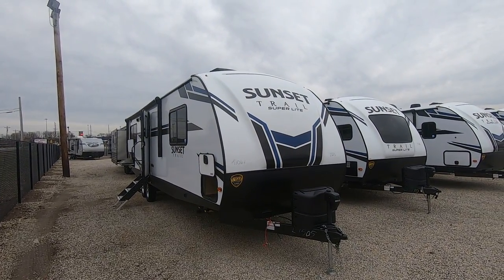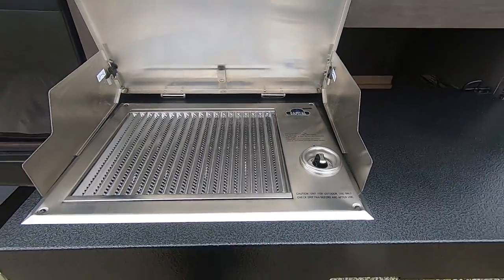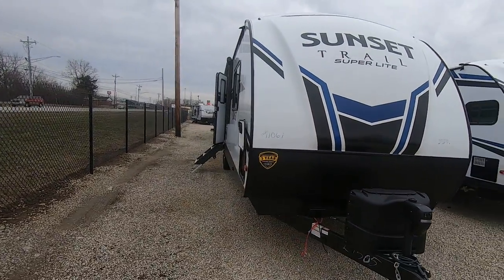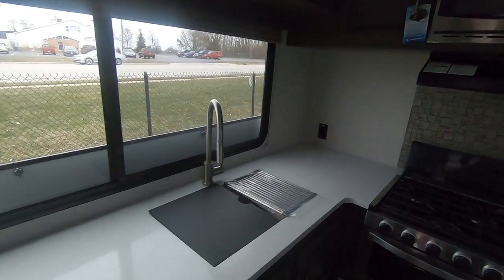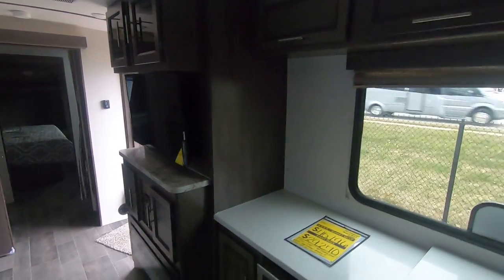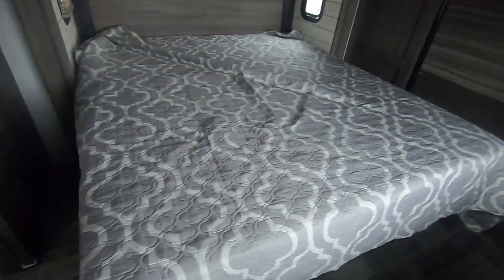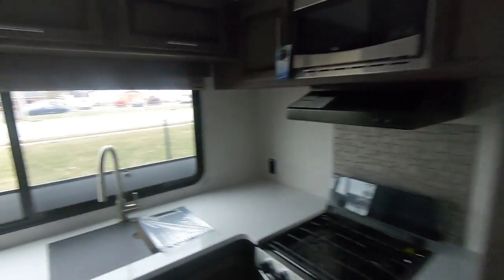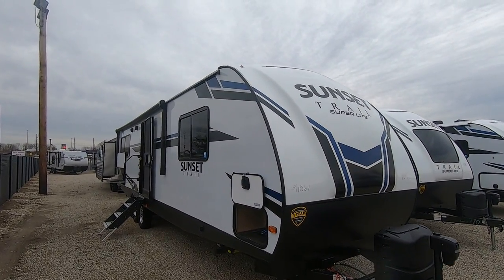2020 Crossroads Sunset Trail 309RK - Luxurious Rear Kitchen - 11061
Presented by Dave Kasler. We are located in Ohio, but with our great prices and knowledgeable staff, our customers come from all corners of the U.S. and Canada. Check our inventory to see what's currently available.

Want to be the first to hear about our Weekly Sales and Exclusive Deals? Signup here!